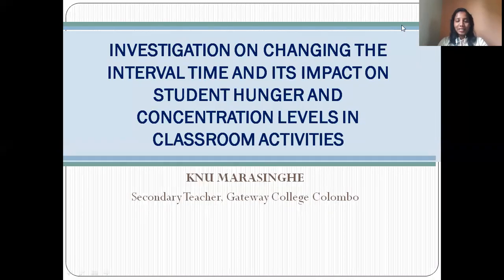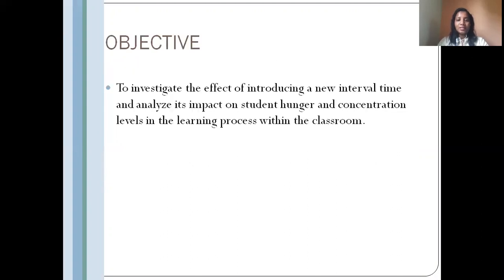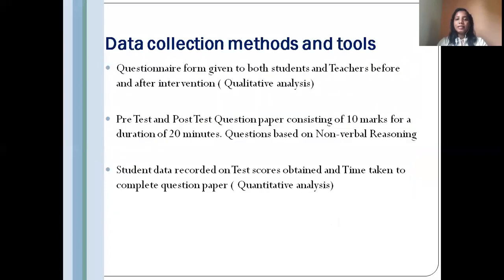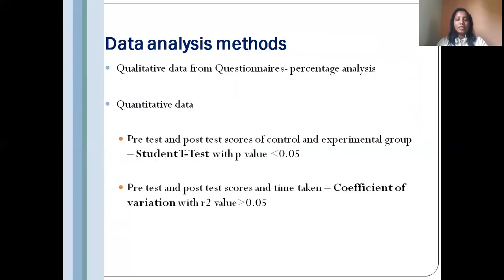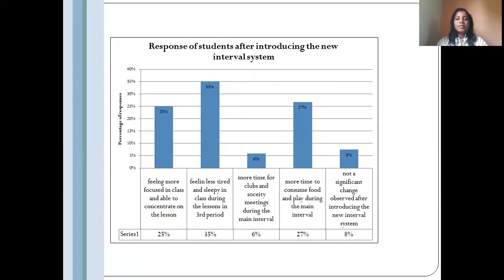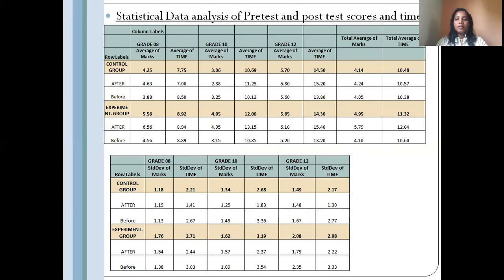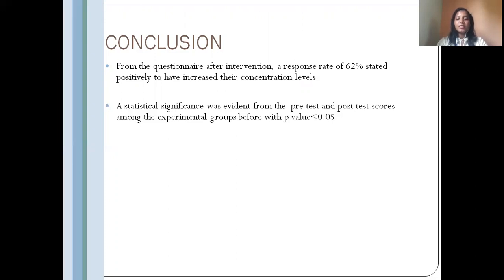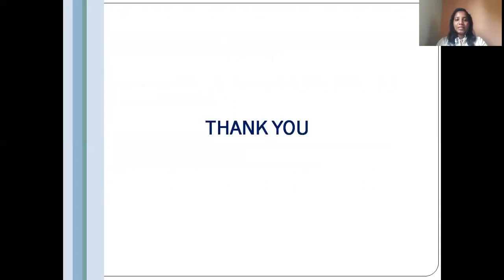DERC 2020 Tech Session D | First Place | D7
Ms. K.N.U. Marasinghe - D7